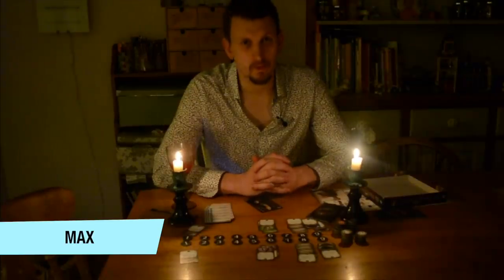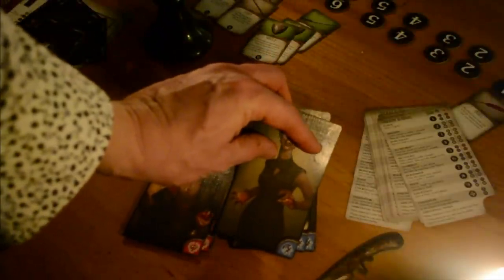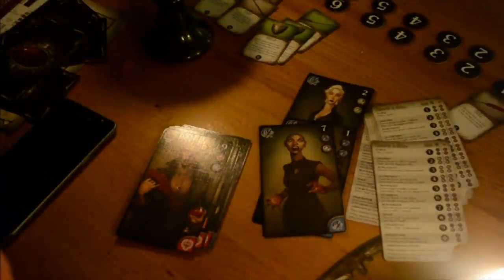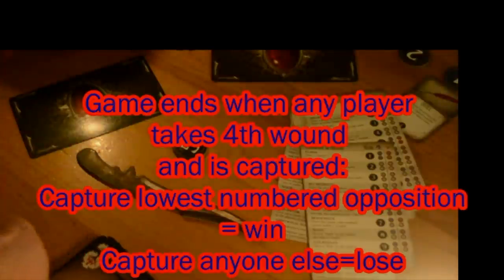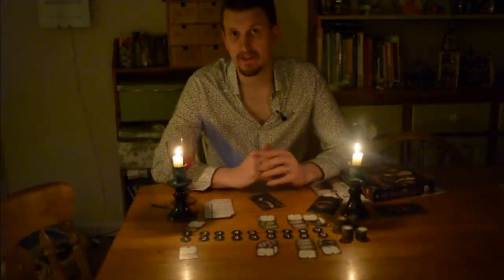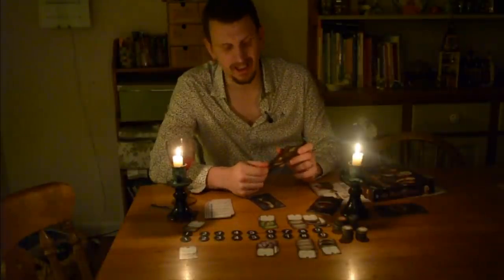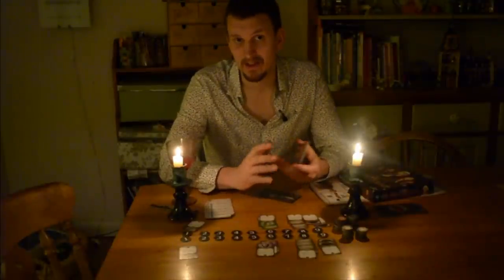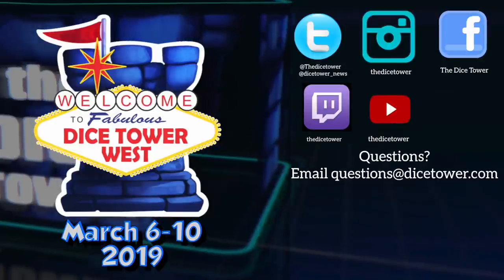Blood Bound Review - with Max Davie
Max dives into the spooky atmosphere of this hidden team game filled with vampires!